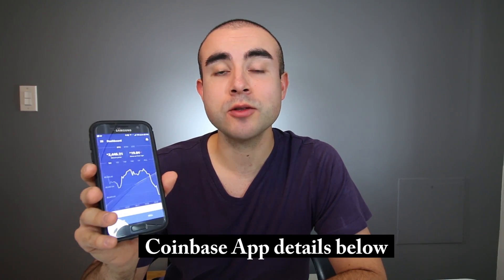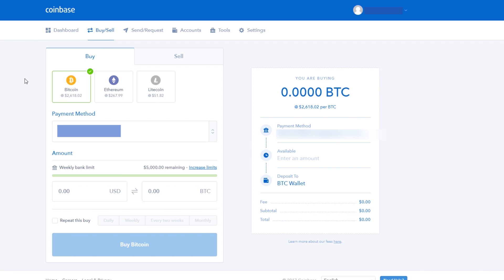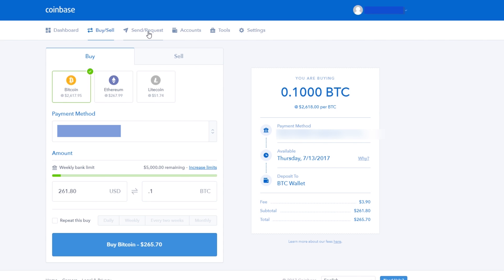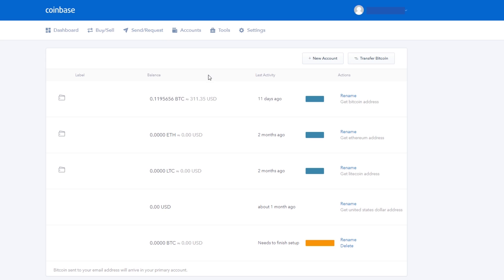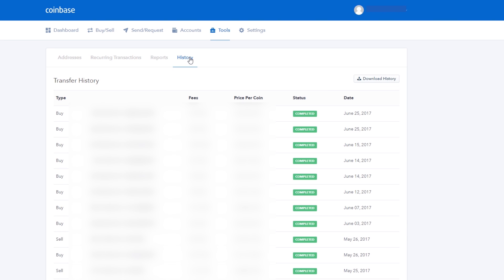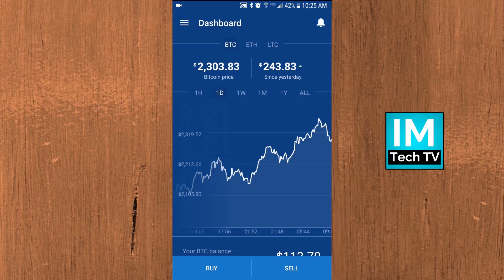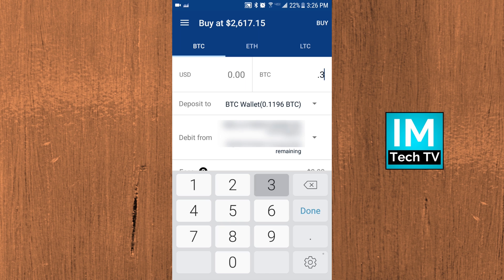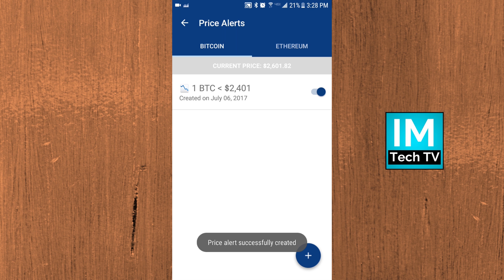Coinbase Exchange Tutorial - How To Buy Bitcoin On Coinbase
🌐 In today's Coinbase Tutorial, I walk you through how to buy Bitcoin on Coinbase, how to set up the Coinbase exchange security settings, and how to fund your Coinbase Bitcoin wallet. 🔽🔽🔽

☑️  Coinbase Tutorial Timestamps:

0:00 - Intro
0:27 - Free $10 Bitcoin Bonus
0:38 - Watch Pt. 1 First
0:53 - Buying On The Coinbase Website
4:03 - Transferring Cryptocurrency
5:13 - Wallet Types
6:24 - Security Setup
7:16 - Payment Methods
8:21 - Buying On The Coinbase App
10:48 - Setting Price Alerts
11:48 - Coinbase $10 Sign Up Bonus
12:05 - Recommended Hardware Wallet

About this video:
About this video:
In this Coinbase exchange tutorial, Erik from Immersive Tech TV gives an in-depth walk-through on how to use Coinbase app and how to buy Bitcoin on Coinbase.